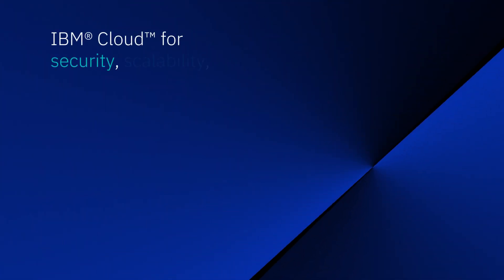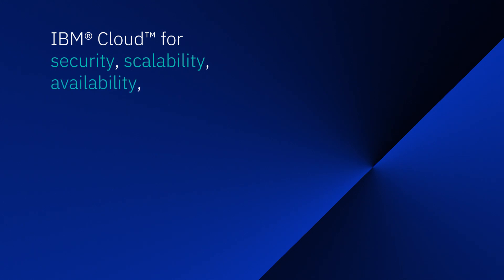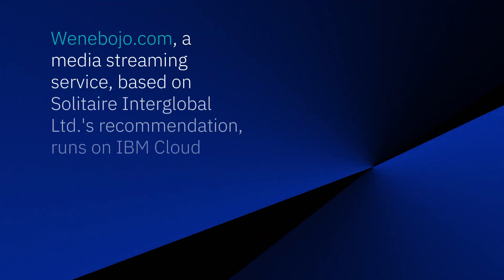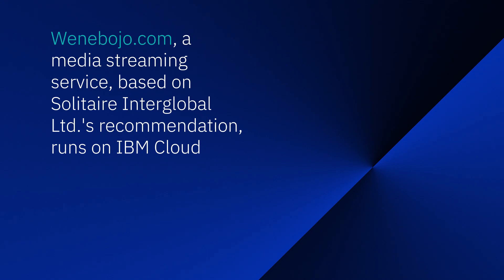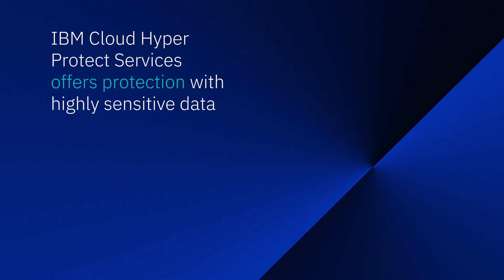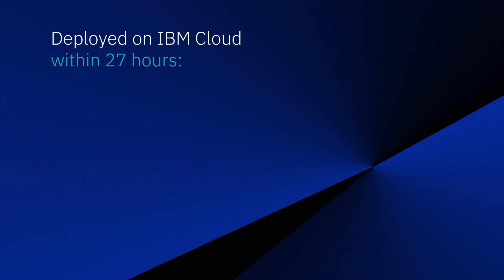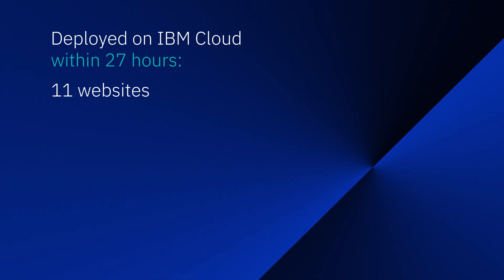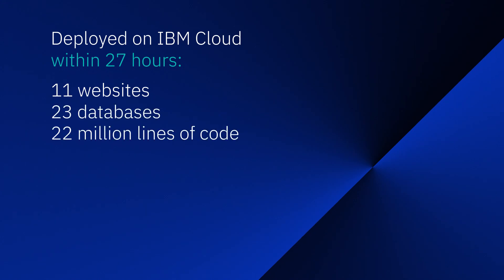Sensitive data streaming security offered by IBM Cloud Hyper Protect Services, built on IBM LinuxOne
Solitaire Interglobal Limited provides complex analytic tools for its clients in a secure environment using IBM Cloud, Hyper Protect Services, built on IBM LinuxOne.